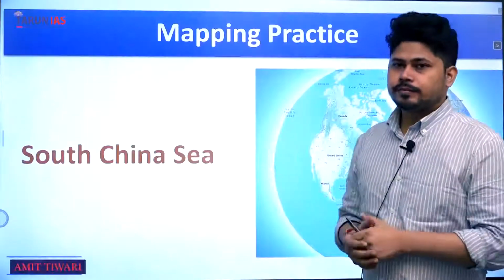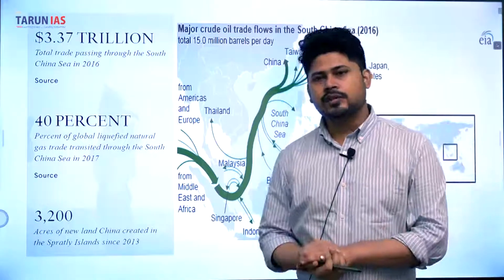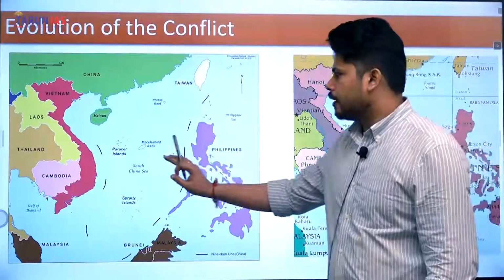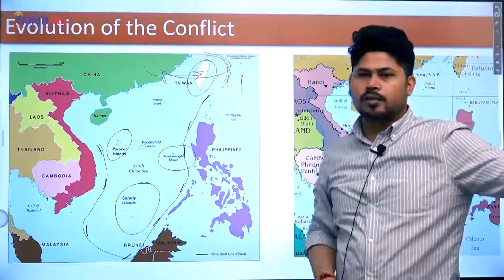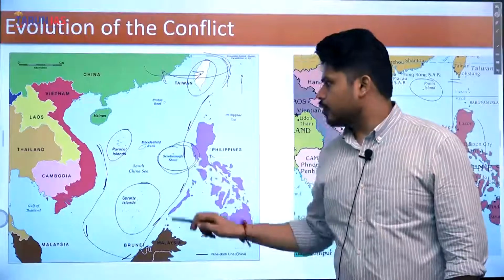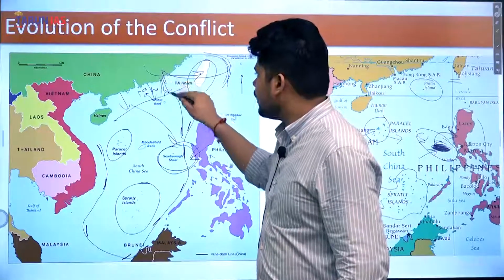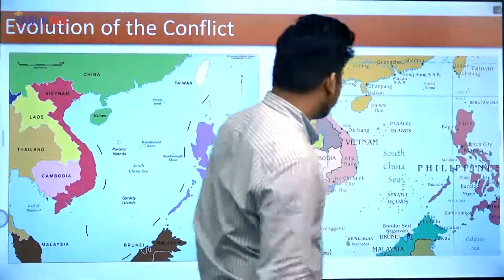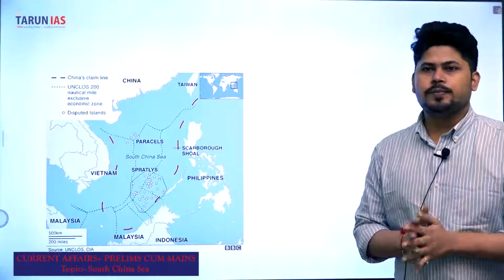South China Sea conflict | Spartly Islands| Mapping Practice | UPSC MAPPING |Amit Tiwari | Tarun IAS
South China sea conflict between China, Philippines, Vietnam, Taiwan and Malaysia regarding the Spartly and Parcel Islands dates back to 1929. The arbitrary maps drawn in 1929 that included Nine Dash line and consequent aggression by China in the South China sea has become an important point of conflict beyween The global Powers. This has ramifications for India as well.
We explore the effect of The south China sea Conflict, and its geopolitical ramifications on India and world in this short Video